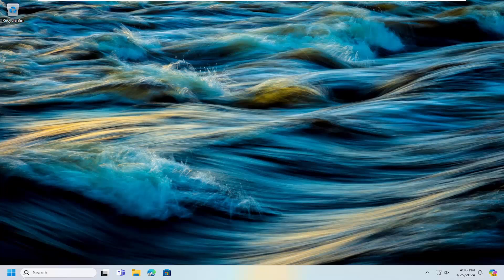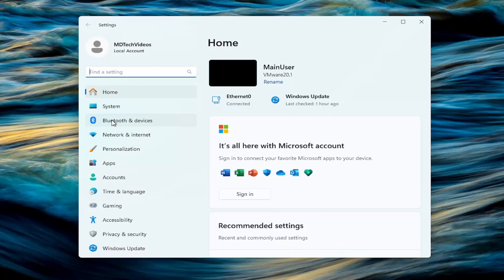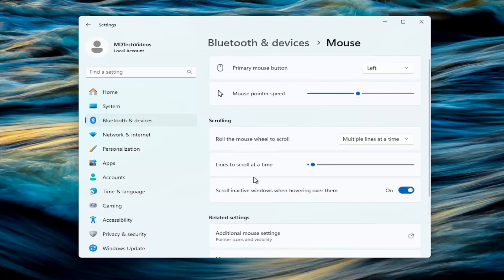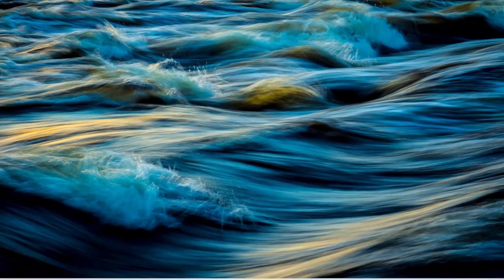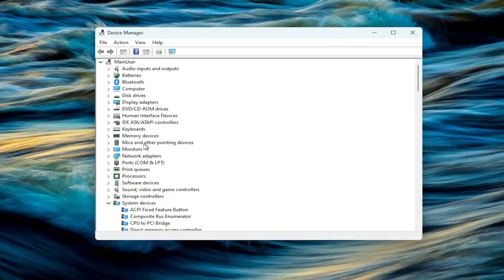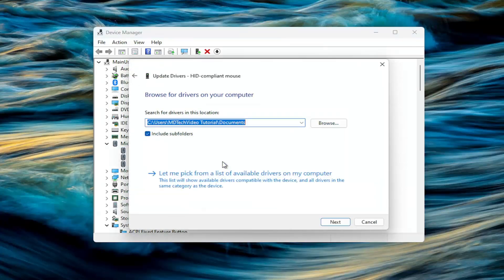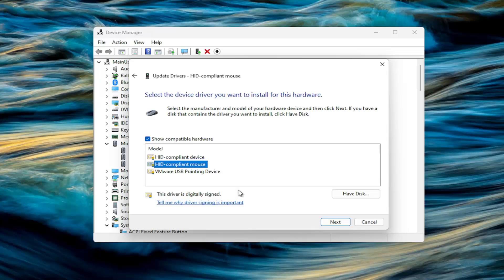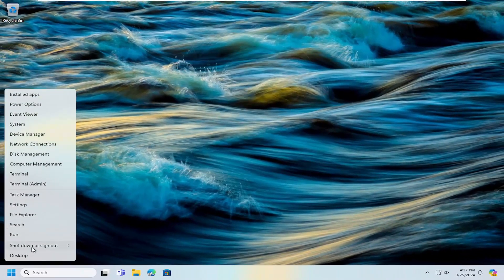How to Stop Your Windows From Scrolling by Itself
Is your device's display scrolling up or down automatically without you touching the mouse or touchpad? Most of the time, you experience this issue because of a problem with your mouse's hardware. In some cases, software issues or misconfigured mouse settings can also cause the problem.

why does windows keep scrolling up on its own
windows 10 scrolling by itself
computer scrolling by itself windows 10
windows 10 won't stop scrolling
windows won't stop scrolling down
windows scrolling up on its own
ghost scrolling windows 10
how to stop your mouse from scrolling on its own